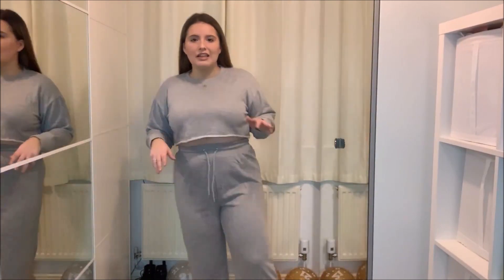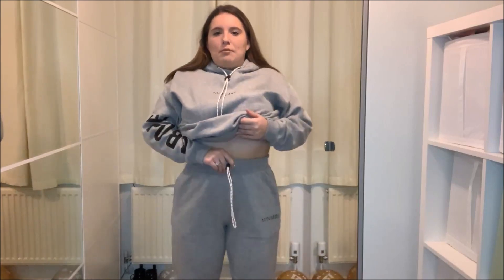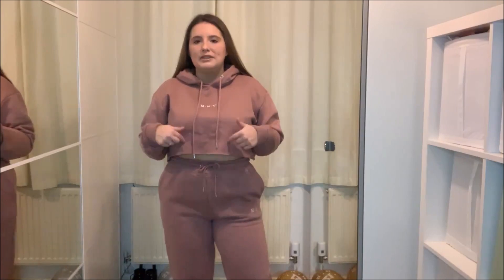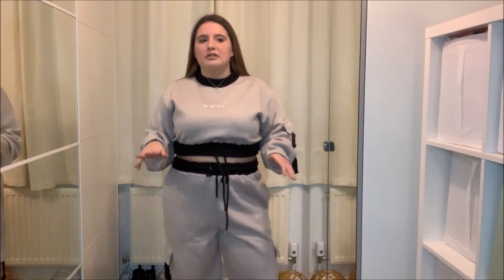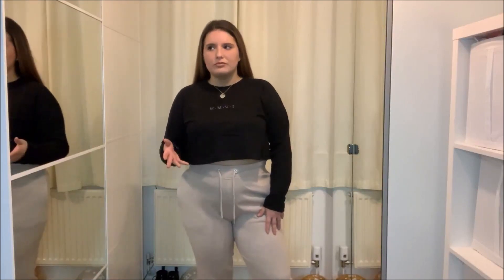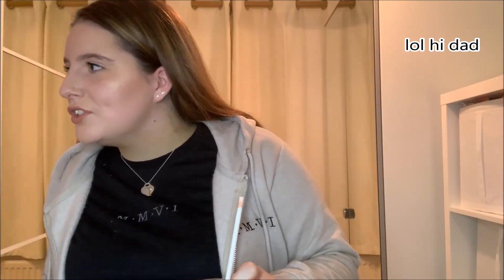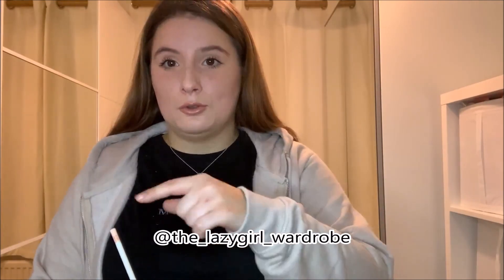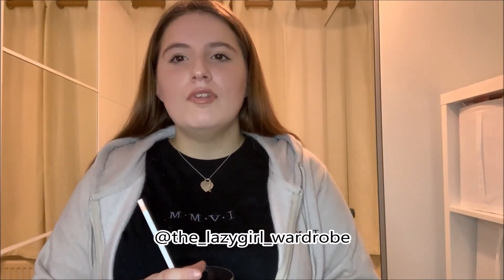BOOHOO loungewear haul!!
Hi guys!! Today's video is an exciting one as it's my first ever clothes haul!! I've done a loungewear haul as I thought this was the most appropriate option as what else do you wear when you're stuck in the house?

Just Strong - code : DANFRN10
Physiq Apparel - code : LAZYGIRL
Hello Body Skincare - code : REFVTUQYEX6QS